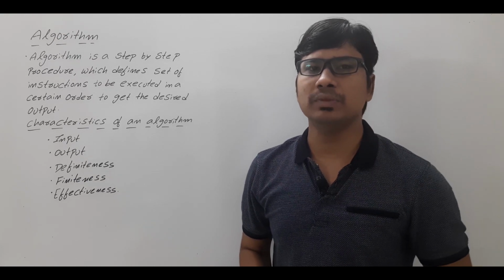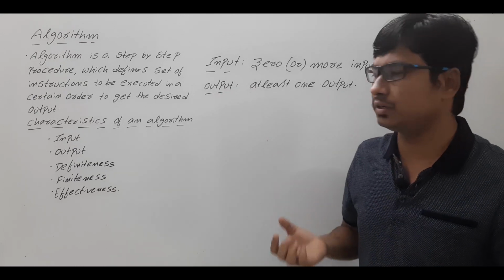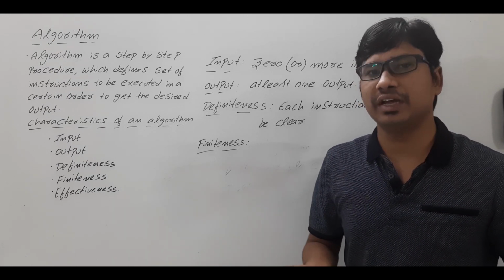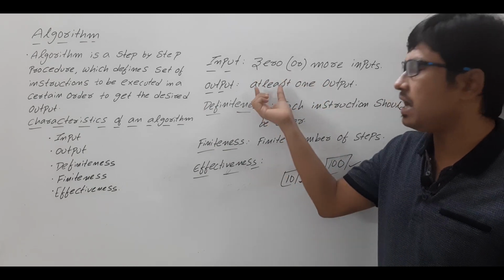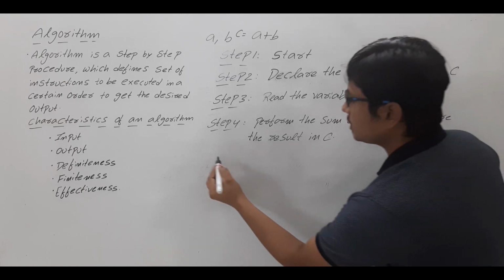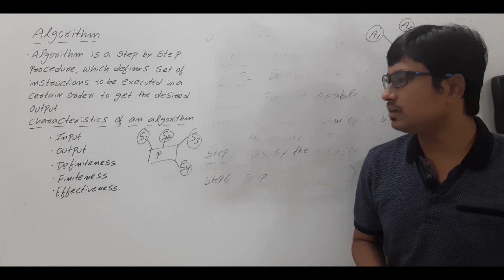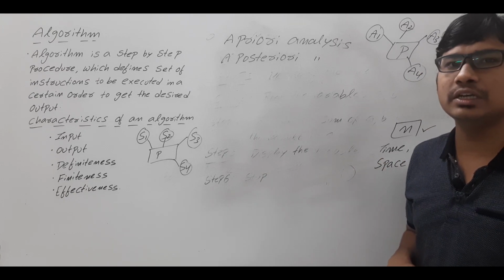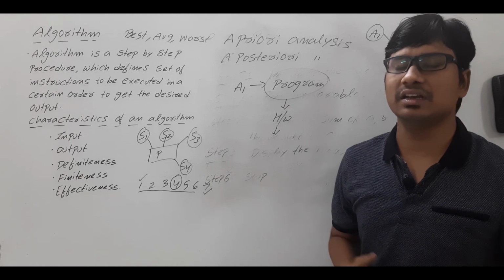L 1: WHAT IS AN ALGORITHM AND CHARACTERISTICS OF AN ALGORITHM | GATE CSE LECTURES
In this video, I have discussed about what is an algorithm and characteristics of an algorithm.
definition of an algorithm 0:32
characteristics of an algorithm 1:25
example on an algorithm 8:49
To get the regular updates: